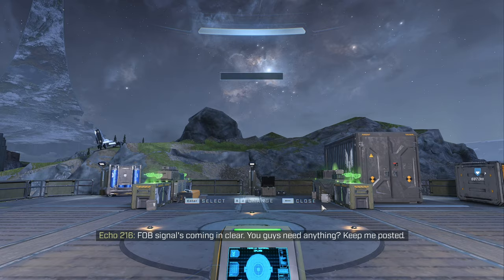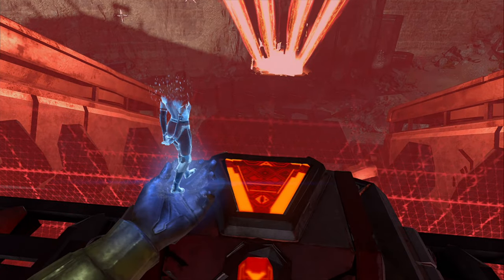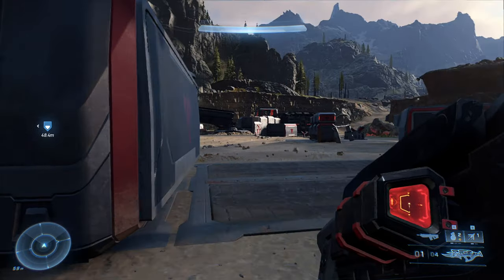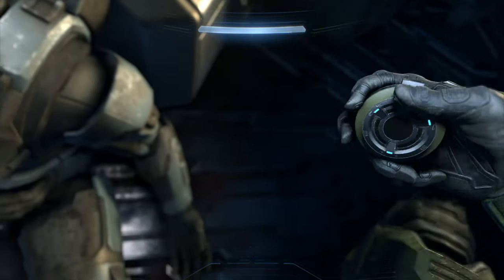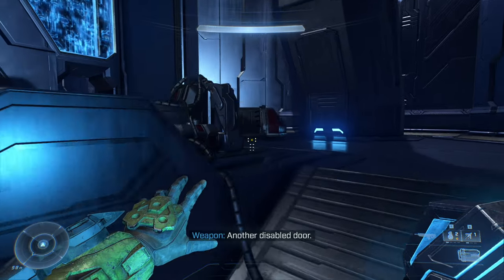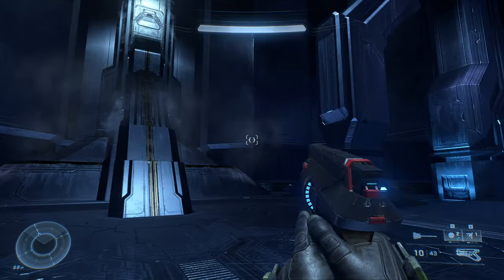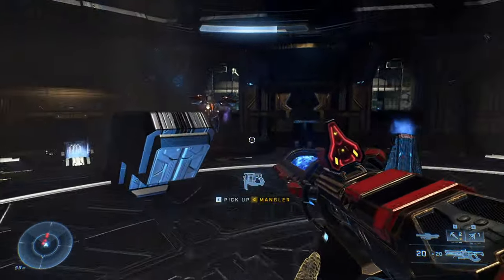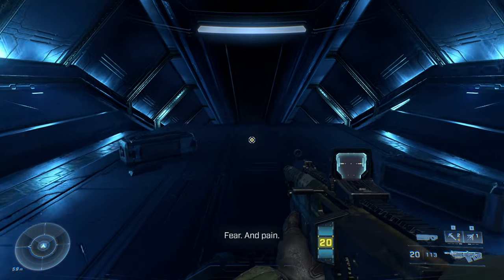Let's Play Halo Infinite: 06 - Sometimes You Just Need a Hammer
Player: Brute
Guests: Anstca, Galuf, Nyathera